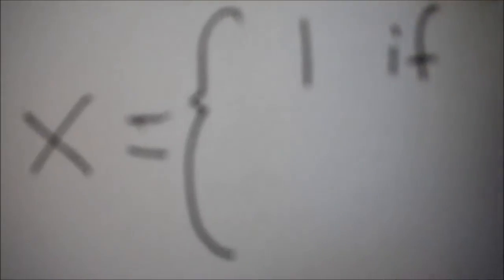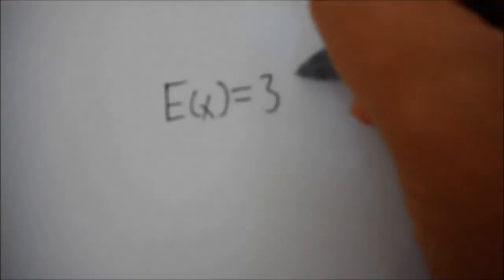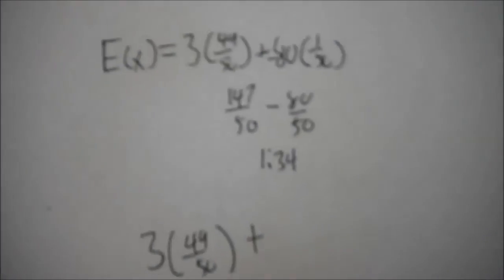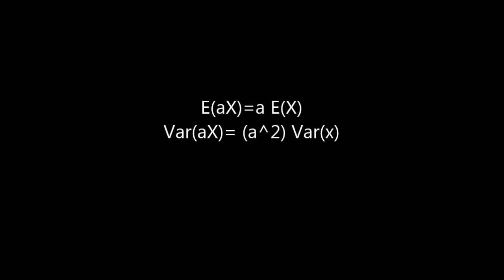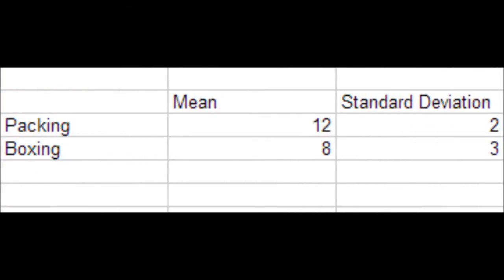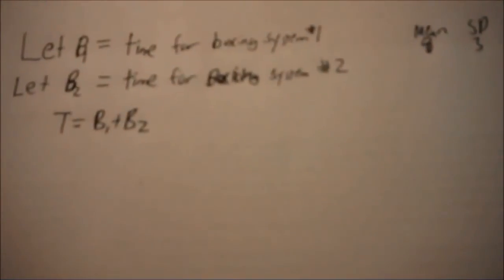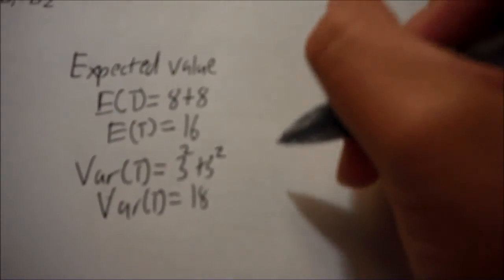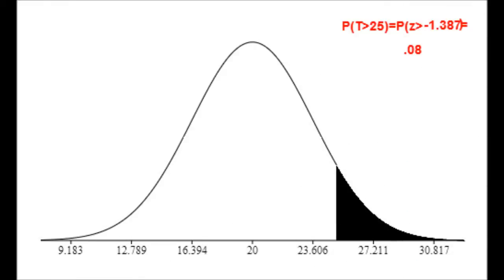Random Variables: Expected Value and Standard Deviation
This is a video on Random Variables
Expected value and SD of Discrete random variables